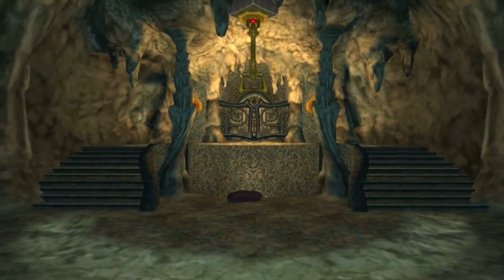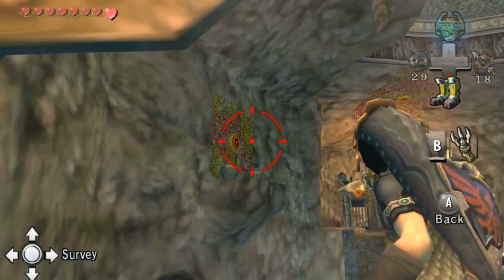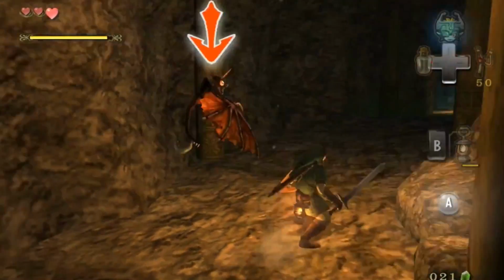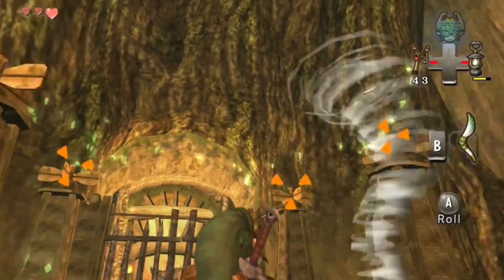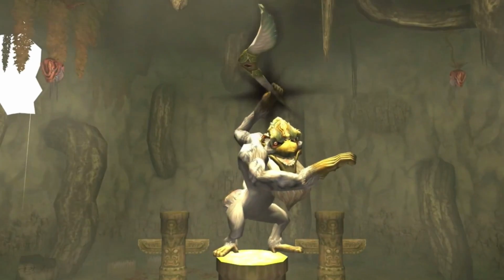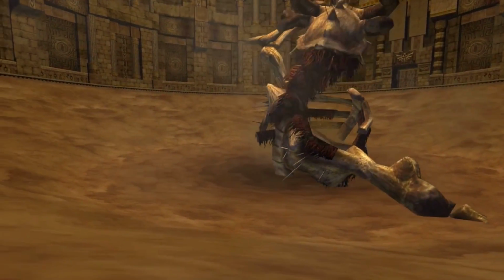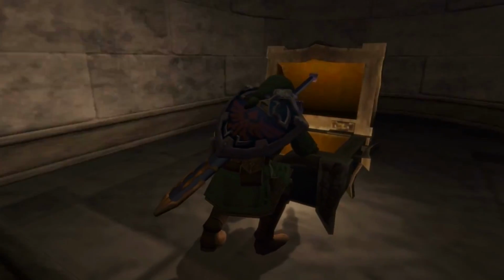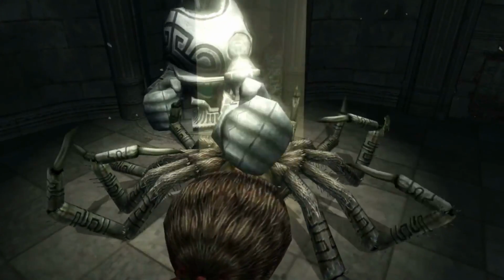LOZTP dungeon countdown